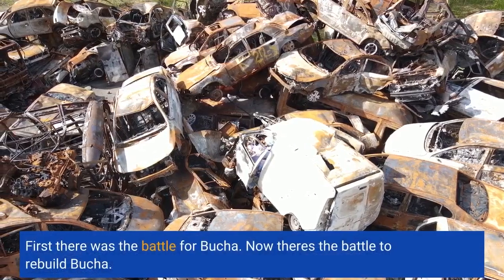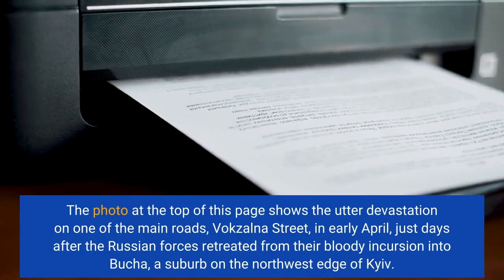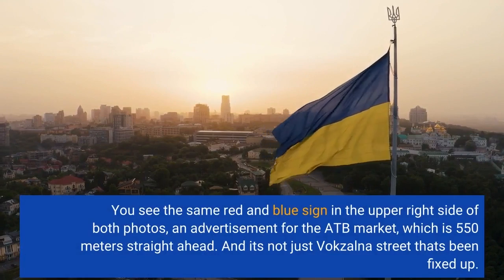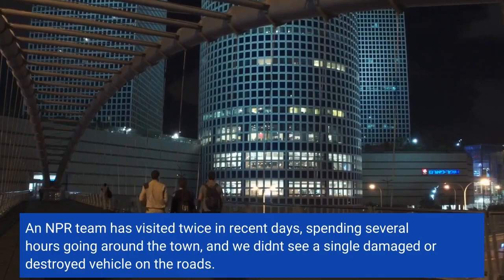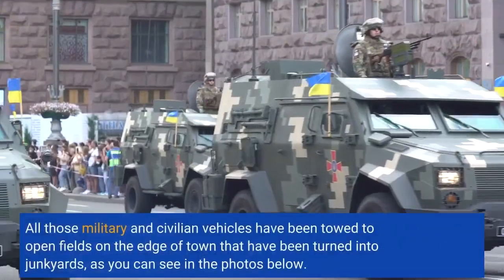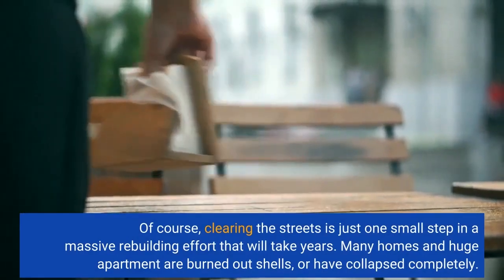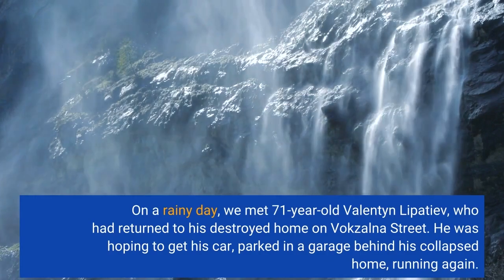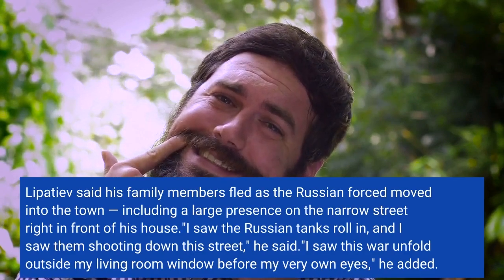In two photos see how Bucha is erasing the scars of Russia's invasion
First there was the battle for Bucha. Now there's the battle to rebuild Bucha. The photo at the top of this page shows the utter devastation on one of the main roads, Vokzal'na Street, in early April, just days after the Russian forces retreated from their bloody incursion into Bucha, a suburb on the northwest edge of Kyiv. Now look at the photo just below it. It's the same road, Vokzal'na Street, from the same spot, on Monday. You see the same red and blue sign in the upper right side of both photos, an advertisement for the ATB market, which is 550 meters straight ahead. And it's not just Vokzal'na street that's been fixed up. An NPR team has visited twice in recent days, spending several hours going around the town, and we didn't see a single damaged or destroyed vehicle on the roads. All the debris on the streets has also been cleaned up, and whatever damage Russian tanks caused to the asphalt in Bucha is no longer visible. Here's a satellite view of the same stretch of Vokzal'na Street on March 31. All those military and civilian vehicles have been towed to open fields on the edge of town that have been turned into junkyards, as you can see in the photos below. Of course, clearing the streets is just one small step in a massive rebuilding effort that will take years. Many homes and huge apartment are burned out shells, or have collapsed completely. On a rainy day, we met 71-year-old Valentyn Lipatiev, who had returned to his destroyed home on Vokzal'na Street. He was hoping to get his car, parked in a garage behind his collapsed home, running again. Lipatiev said his family members fled as the Russian forced moved into the town — including a large presence on the narrow street right in front of his house."I saw the Russian tanks roll in, and I saw them shooting down this street," he said."I saw this war unfold outside my living room window before my very own eyes," he added. "When I realized that I'd be a dead man very soon, I ran into my cellar. When I realized I might not be safe there, I ran across the street."He stayed in that building, which is larger than his home, for 10 days, with the Russians going up and down the street. Finally he was able to emerge and get a ride out of town. He recently returned. As Lipatiev sifted through the debris at his house on this wet day, many of his fellow residents were at Bucha's city hall, which was buzzing, in a well-organized kind of way. Notices on the front door provide residents with numbers to call if they're seeking counseling. There's also a phone list of local morgues for people still trying to locate missing family and friends. Vadym Yevdokymenko is helping with this grim task."Most of the stories are pretty sad," he said. "But at the very least, we find the bodies of people so that the family members don't have to wonder what happened to them. They're able to give them a dignified burial and they're able to say their goodbyes.